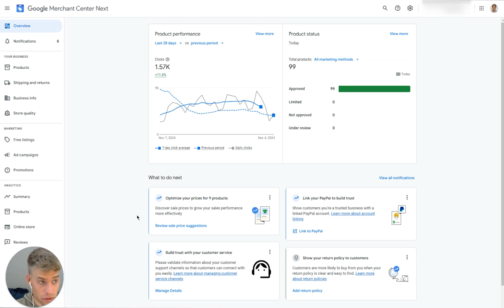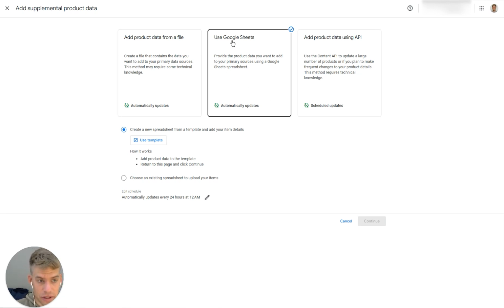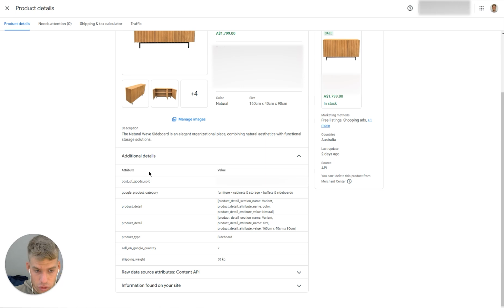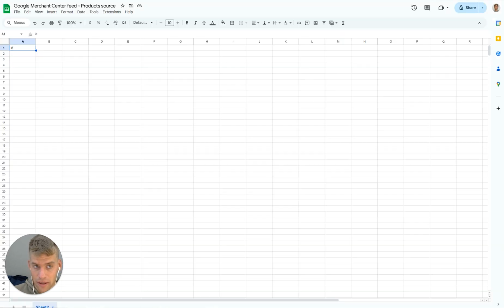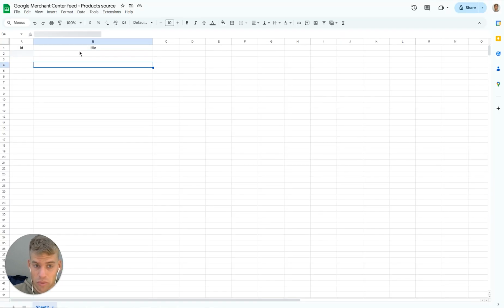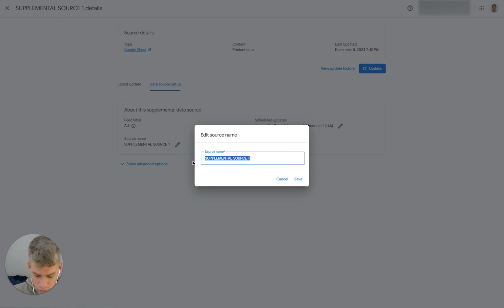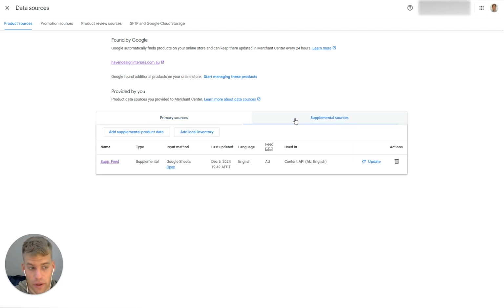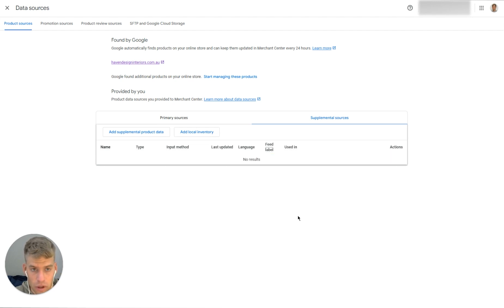Supplemental Feed Setup & Use | Google Merchant Center NEXT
In this video, Teagan from Blue Sense Digital goes through the setup and optimization process of a supplemental feed in Google Merchant Center NEXT.